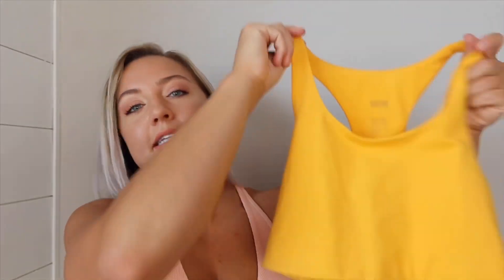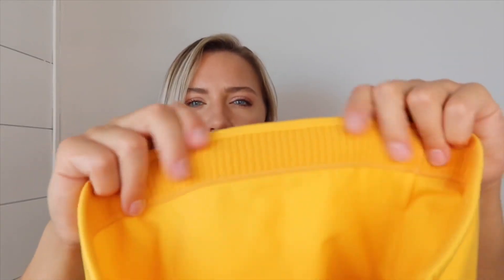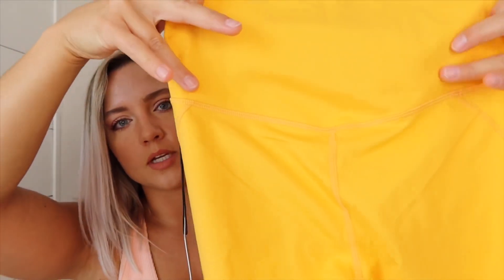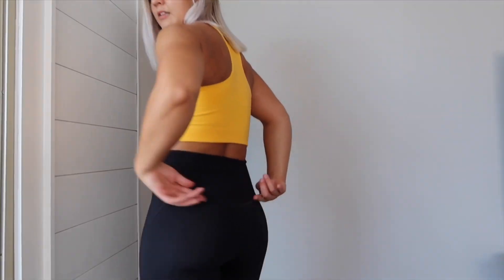Plastic Bottles into Leggings? Girlfriend Collective Review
Hi everyone! In this video I’ll be giving you an honest, unsponsored review of some activewear from the brand Girlfriend Collective. They are a brand that focuses on sustainability and transparency. You can read more about everything that goes into making their eco-friendly clothing

Items mentioned in this video:
Paloma Bra
Compressive High-Rise Leggings

For reference I’m 5’4” and 160 lbs.
My measurements:
Chest- 34D
Waist- 31”
Hip- 42”
Thigh- 25”
Calf- 15.5”